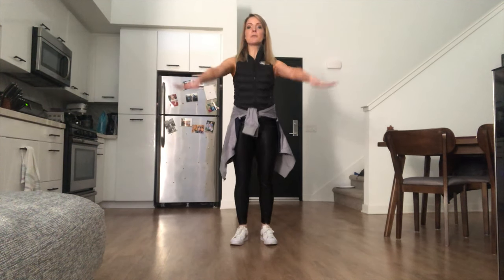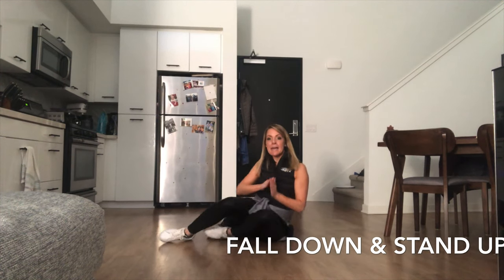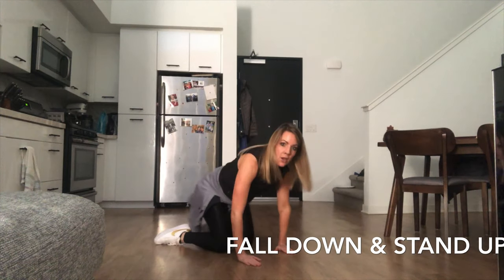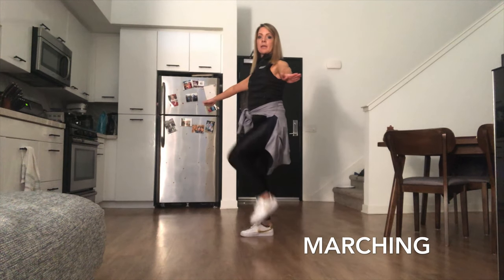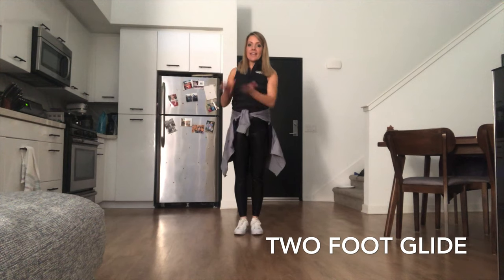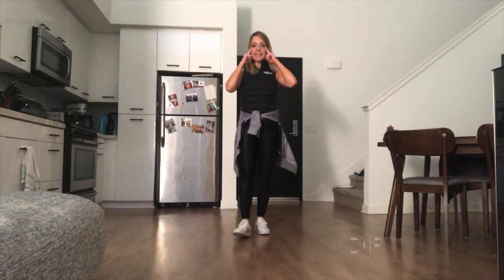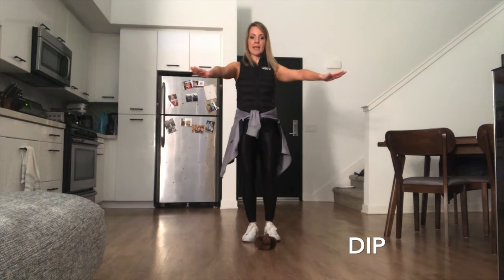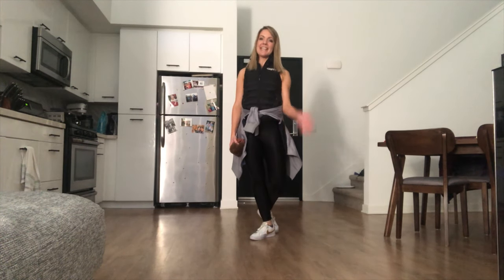Learn to Skate USA Snowplow Sam 1 Off-Ice Tutorial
This off-ice instructional video takes you through each skill in Snowplow Sam 1. Join Learn to Skate USA Instructor Michelle Lauerman in a fun off-ice lesson.

Learn more and start your ice skating journey at learntoskateusa.com